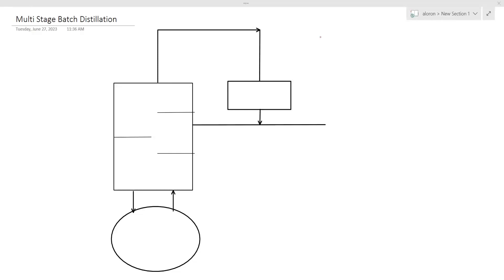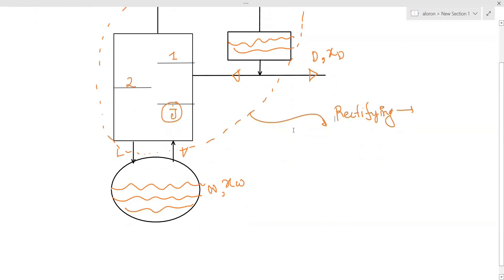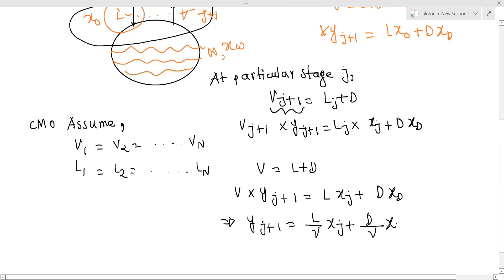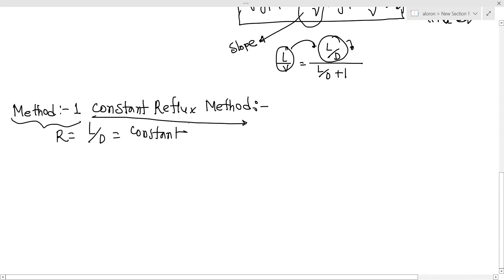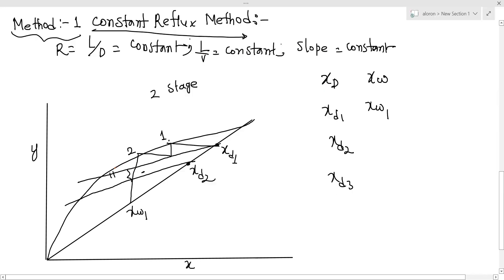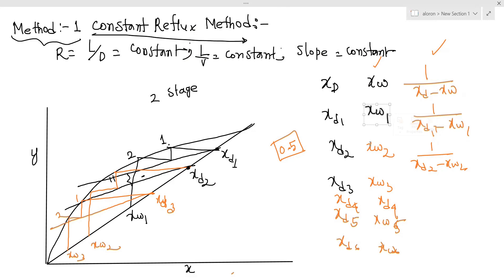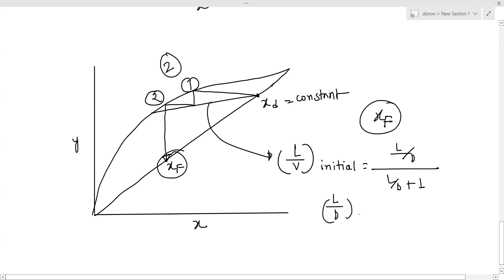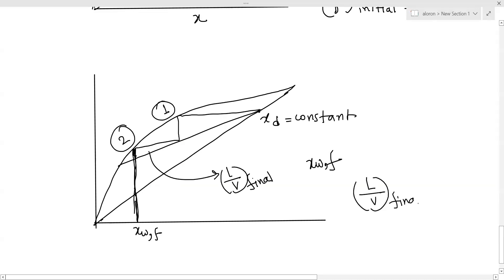Batch Distillation- Part 4| Mass Transfer-1| Chemical Engineering (In Bengali)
Batch distillation is a fundamental process used in various industries, including pharmaceuticals, petroleum, and chemical manufacturing. It is employed to separate and purify different components within a liquid mixture based on their boiling points.

In this video, I will guide you through the entire multi stage batch distillation process, step by step. Will start by explaining how to sole a multi stage batch distillation problem solving strategy step by step.